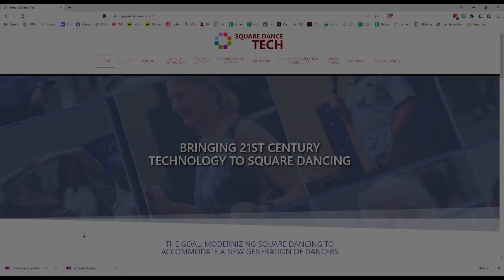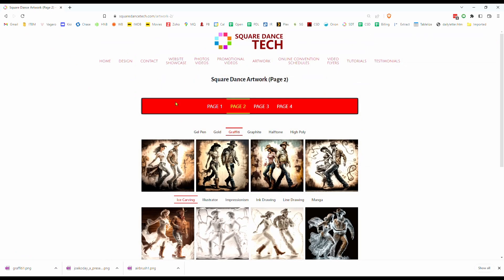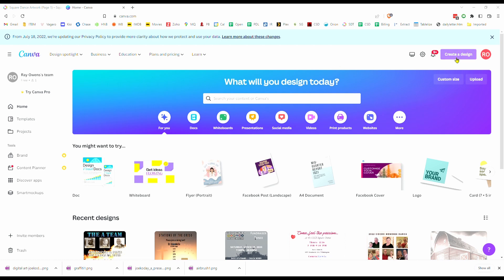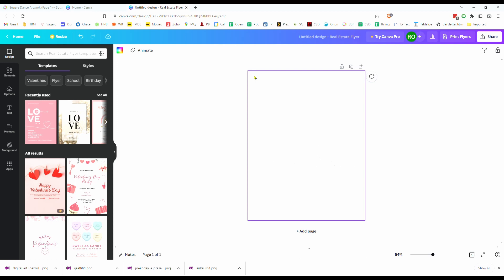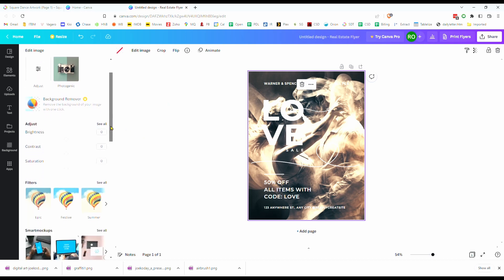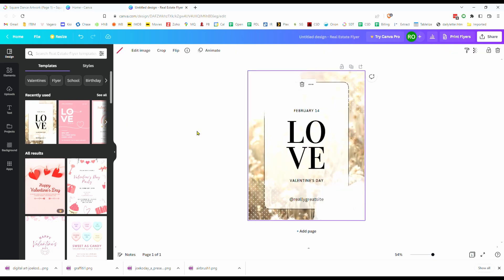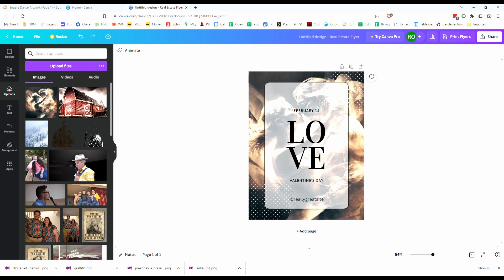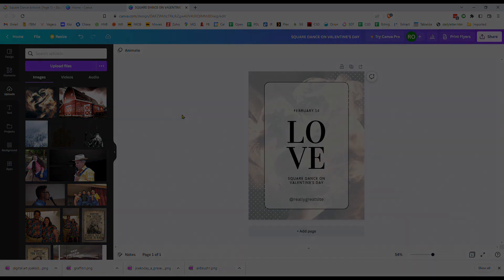February '23 ASD Magazine -- Square Dance Artwork / Canva Editing Tricks -- Ray Owens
to sign up for your own copy of American Square Dance Magazine.